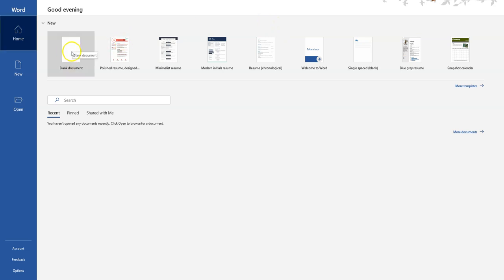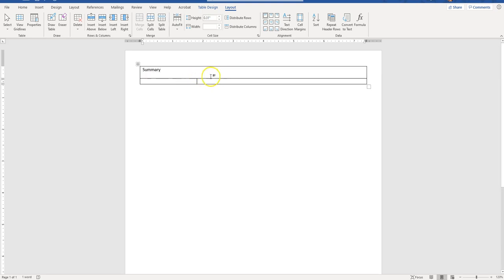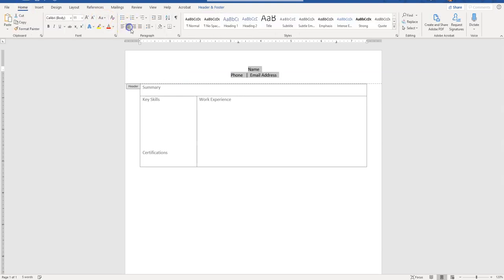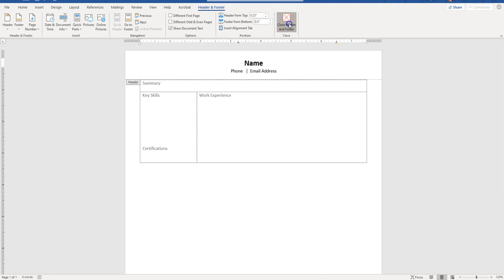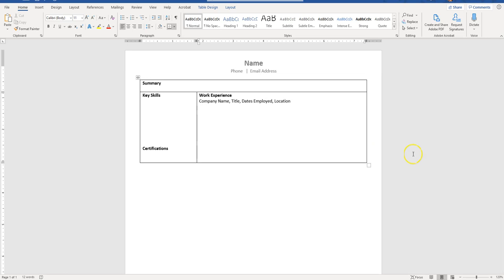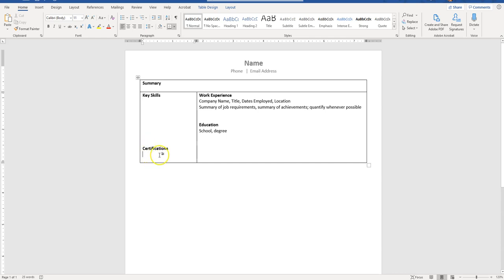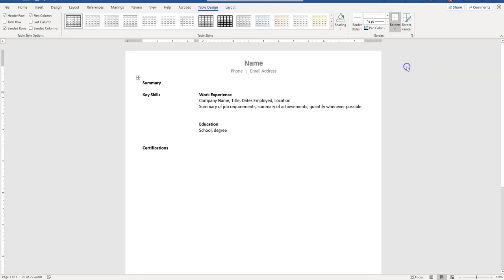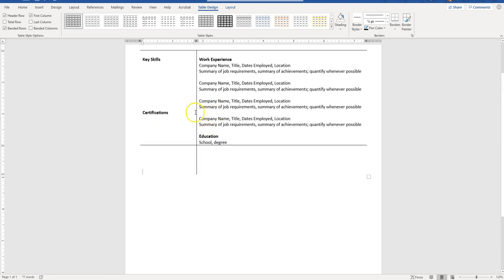How to Create a Basic Resume in Microsoft Word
In this video, I show you how to create a resume template in Microsoft Word using a table and header to organize sections. Just make sure you highlight your talent, quantify your successes with numbers or percentages whenever possible, and have an organized resume that shows what you're best at in a limited amount of space.